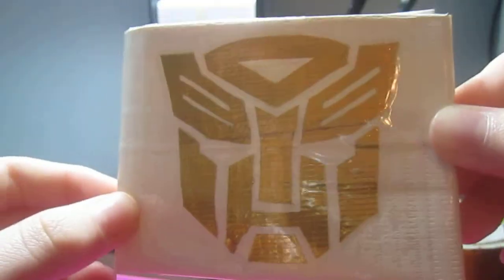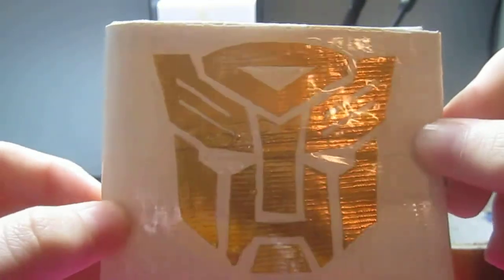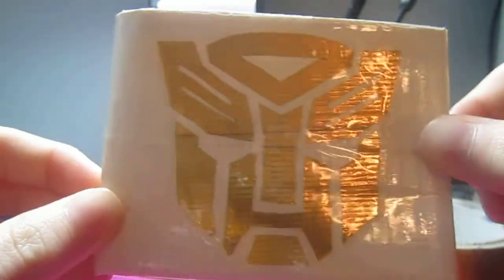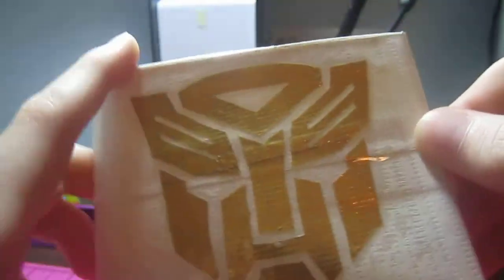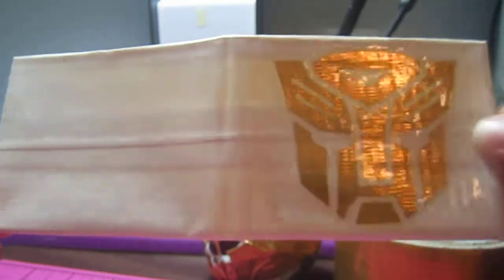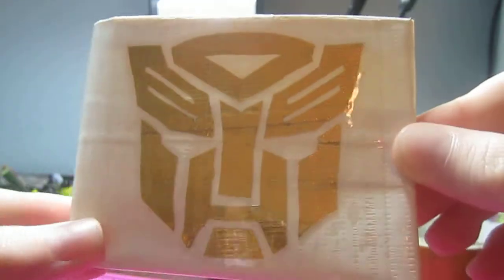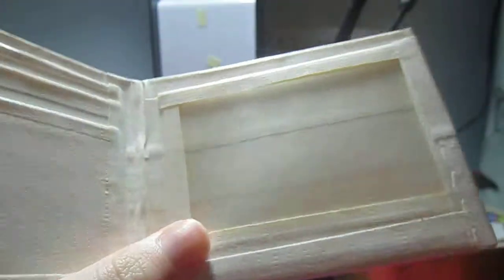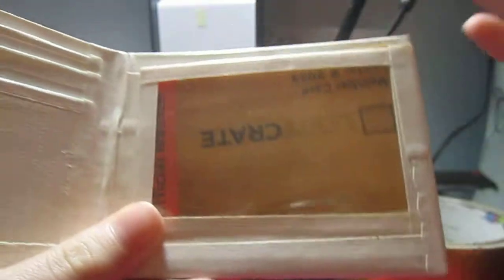Transformers Duct Tape Wallet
This wallet is made of 100% duct tape and hand made by me.